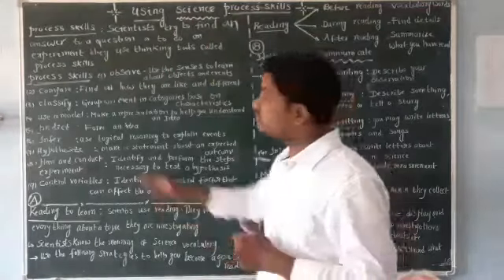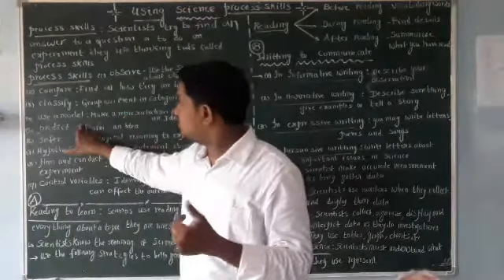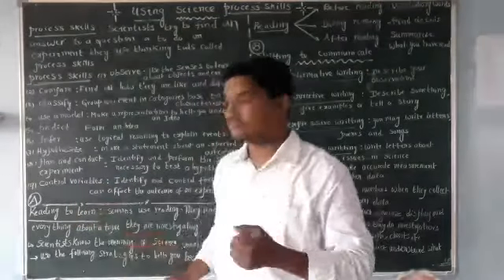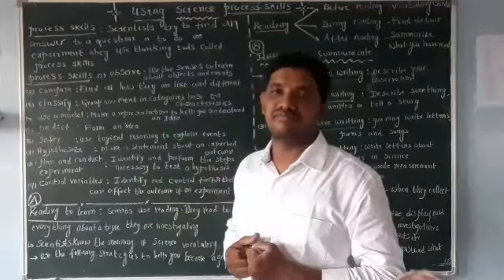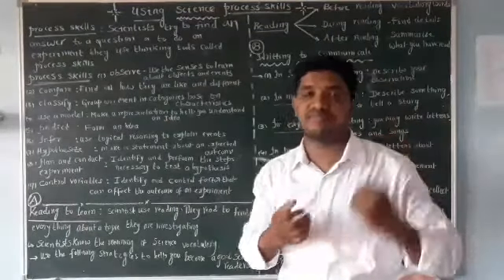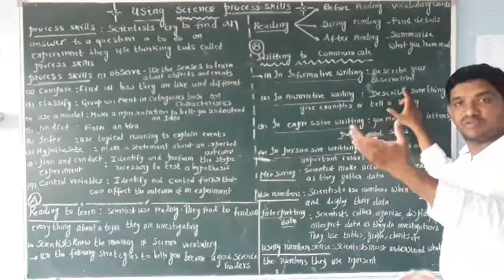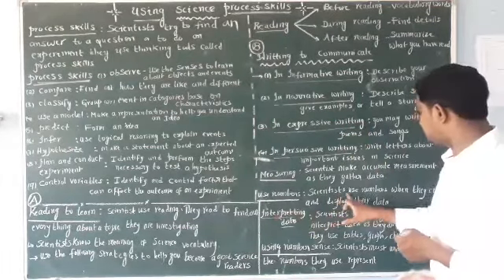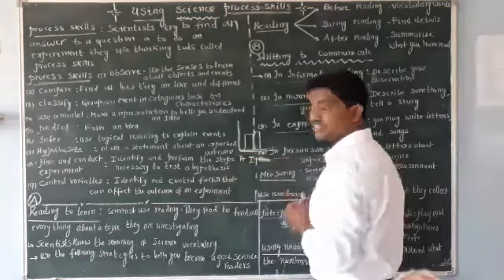What is science?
SCIENCE PROCESS SKILLS 8TH CLASS